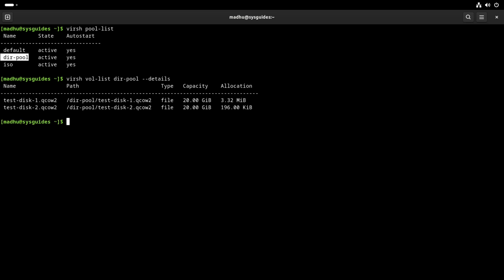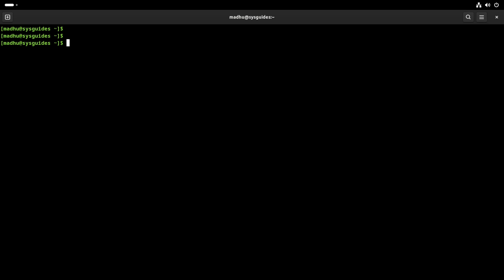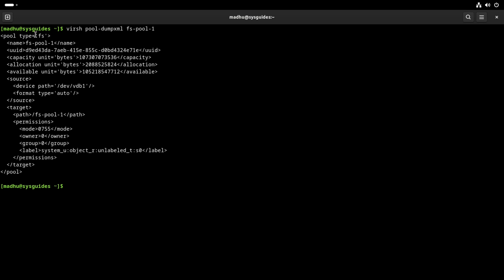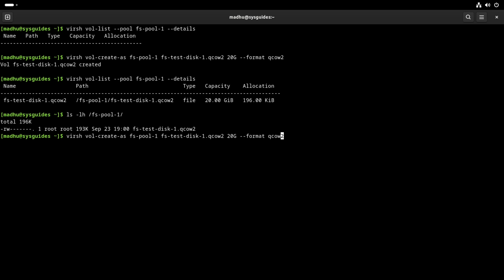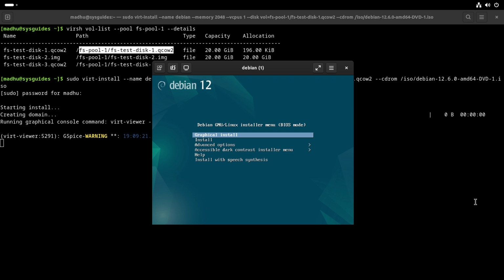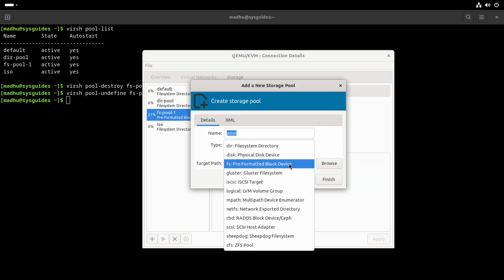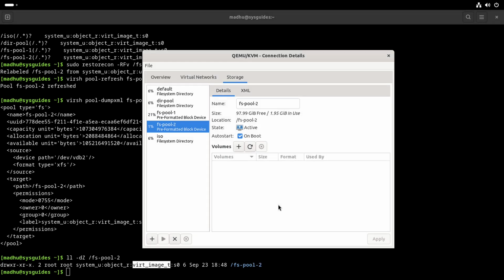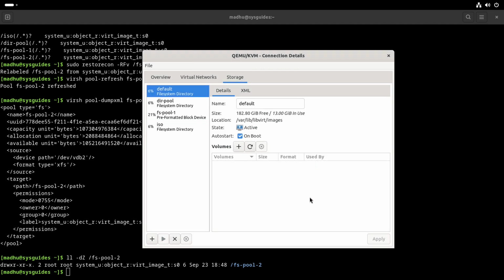KVM Storage Pools Part 2: File System-Based Storage Pool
A file system-based storage pool is similar to a directory-based storage pool. Instead of creating a directory on an already mounted filesystem, it anticipates mounting a source block device on a mount point.

VIDEO CHAPTERS:
00:00 Intro
01:35 Create partitions and file systems
03:06 Create a storage pool using the command line interface
07:47 Create storage volumes in the file system storage pool
10:49 Create a virtual machine using a storage volume from the file system storage pool
13:01 Delete the storage volume from the file system storage pool
13:30 Delete the file system based storage pool
14:05 Create a storage pool using the virt-manager GUI interface
17:37 Create a storage volume using the virt-manager
18:34 Create a virtual machine that uses a storage volume using virt-manager
19:44 Delete the storage volume from the file system storage pool using virt-manager
20:20 Delete the file system based storage pool using virt-manager